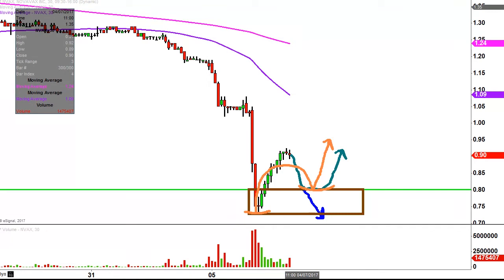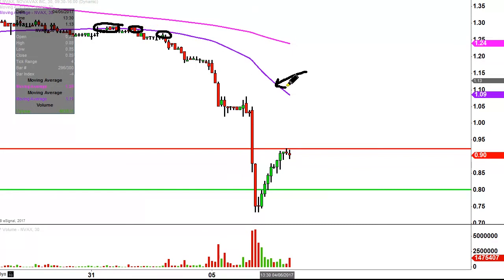Novavax - NVAX Stock Chart Technical Analysis for 04-06-17